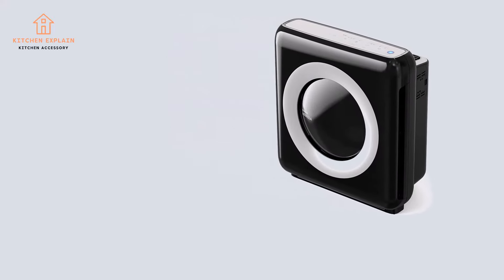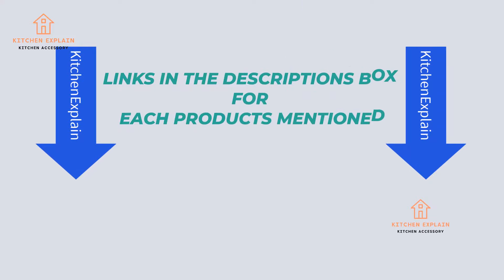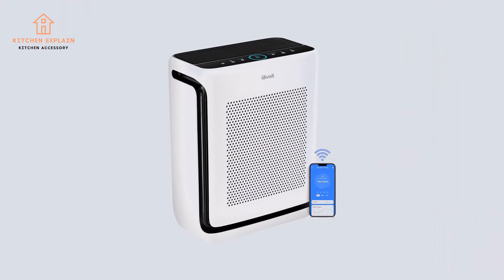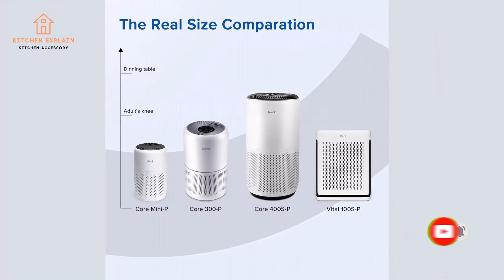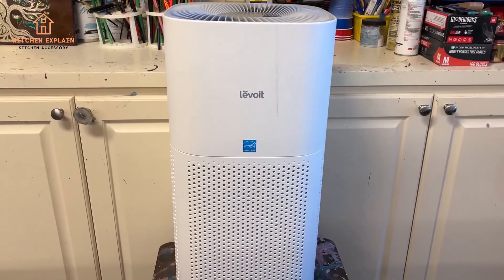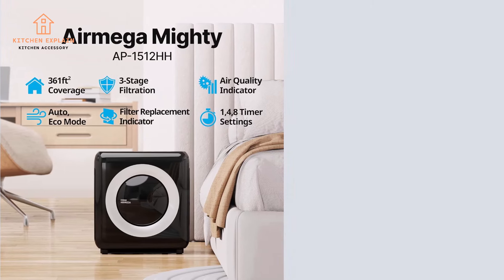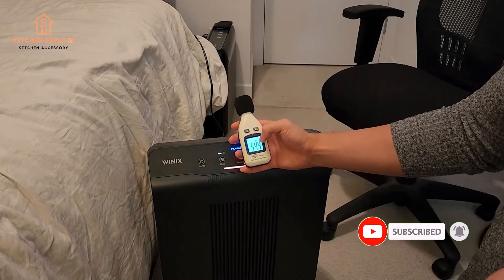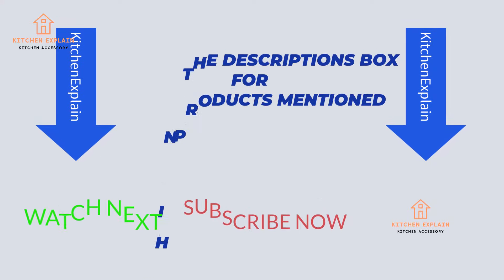Best air purifier for bedrooms | Best air purifier for home with pets | Air purifiers for pet odors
Links to best air purifier for bedrooms, best air purifier for home with pets, air purifiers for pet odors, best air purifier for pets hair, best air purifier for pets and dust review are listed below. At Kitchenexplain Vlogs, we've researched the best air purifier for bedrooms on the Market for saving time and money for the Customers.
~ Product Link ~
1.   Levoit Vital 200S Air Purifier BEST FOR PETS.
2. BEST FOR HANDS-FREE CONTROL.
3. Smart WiFi Air Purifier  Powerful, Alexa-Compatible.
4.  Coway AP-1512HH Air Purifier BEST OVERALL.
5. Winix 5500-2 BEST VALUE.

The links are "Genius Links." In the case of Amazon, Genius links direct you to the Amazon store for your country. For example, if you are from Canada, the Genius links will direct you to the Amazon.ca listing instead of the Amazon.com listing.”